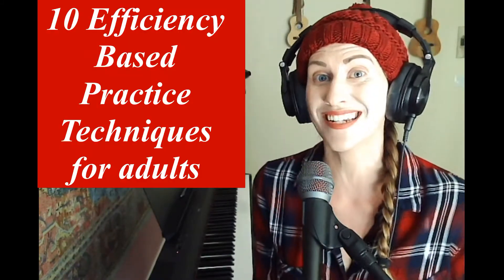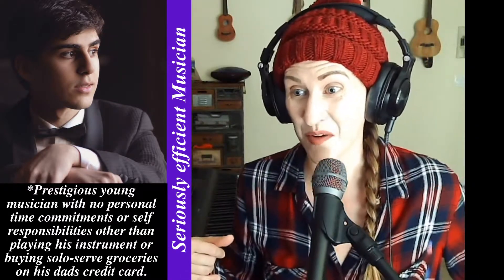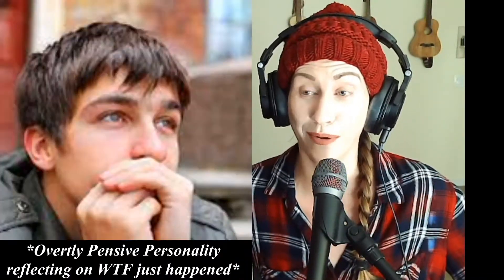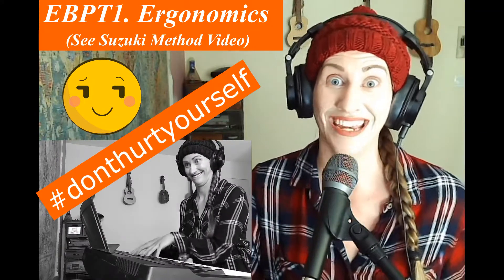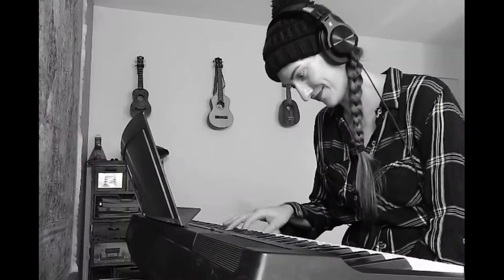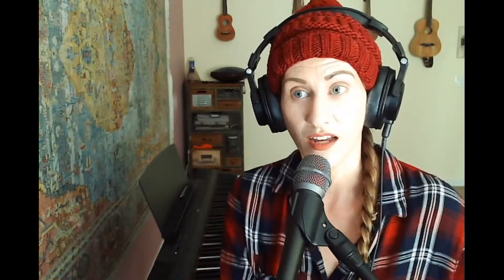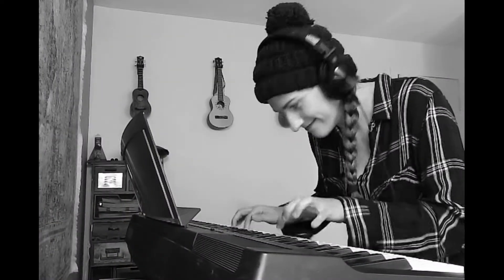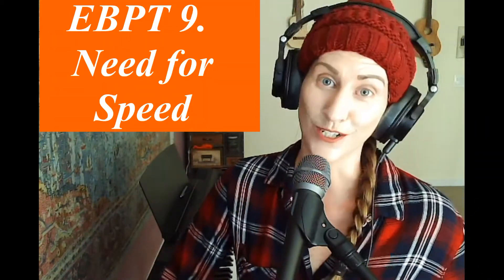10 Piano Efficiency Based Practice Techniques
Don’t forget to sit with a 90 degree in the arm fingertips to shoulder! So many people sit too low to get practice adequately high wrists during playing.

Hi my name is Ms. Lindsey I’m a piano with Jonny student also a private piano teacher; and  I am documenting my journey in becoming a professional pianist.

In this video:
Skip straight to 10 techniques 3:20
Skip straight to silent practice demo 8:31

Music covers by Ms. Lindsey:
Beethoven Minuet in G Major